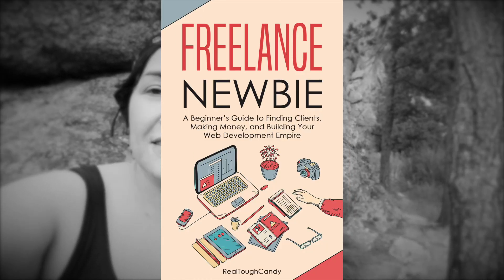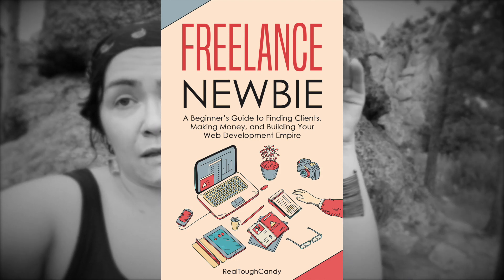How I went from charging $100 to $10,000+ for a website || Freelance Web Development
In this video I'm sharing how I went from charging $100 and a coffee card to $10,000 (sometimes more) per website/app as a freelance web developer.

Freelance web development is lucrative. Companies and other organizations have a LOT of problems -- often these problems can be solved with the help of a website.

But websites aren't what they were in the '90s! These days a "website" can refer not only to a site (i.e. a WordPress site or a static site), but also can extend to (or incorporate) web apps, integrations & APIs and SO much more.

As a freelancer, commanding $10K for one project is fantastic but I'm still busy building my portfolio and social proof for a higher tier. Because there really is no limit to how much you can charge, as long as you bring results and can prove that you're responsible for those results.

It's not easy... And it takes time. But it *can* be done. Sound interesting? Check out my top-rated book and video course Freelance Newbie to learn how to get started.

📚PEEP MY FOUR CONSECUTIVE #1 NEW RELEASES:
FREELANCE NEWBIE TO GET A JOB IN WEB DEVELOPMENT